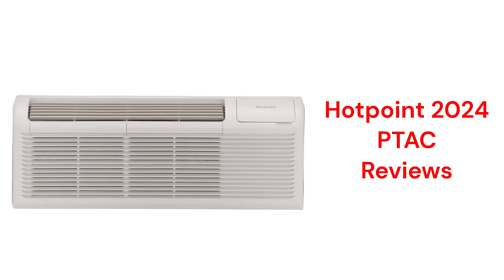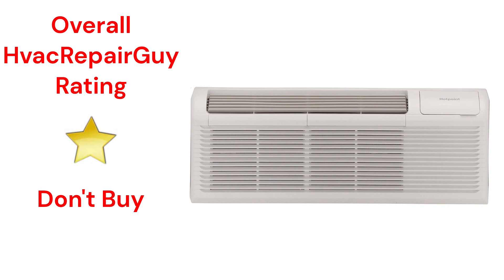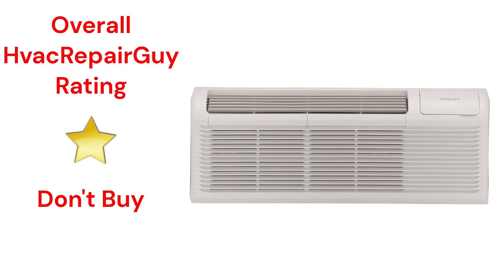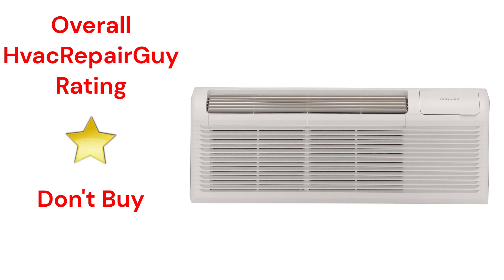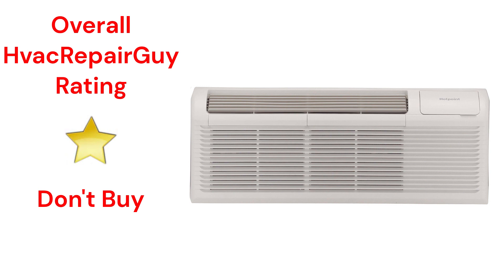HvacRepairGuy 2024 Hotpoint Brand PTAC Reviews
In this video, HvacRepairGuy reviews the 2024 Hotpoint brand of packaged terminal air conditioners. These reviews are for the AH11H & AH11E models.

You can get the reviews of all of the brands You can also compare the brands side by side using our Head To Head comparison tool.